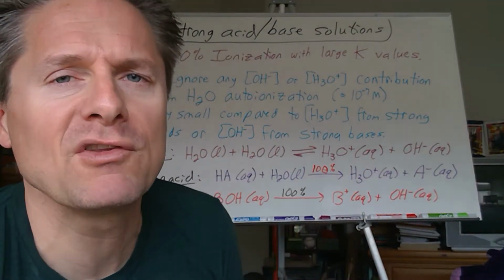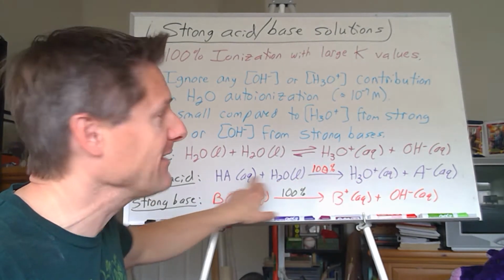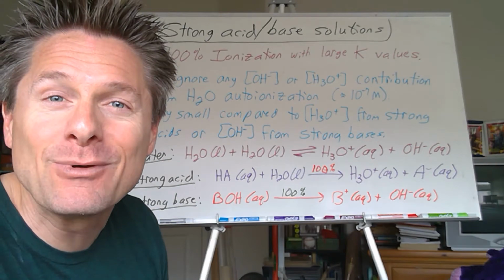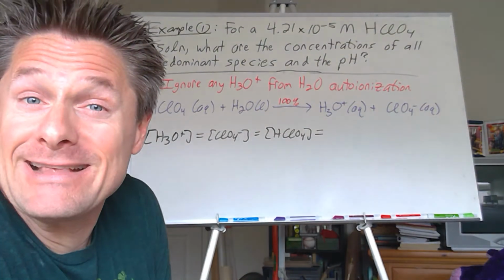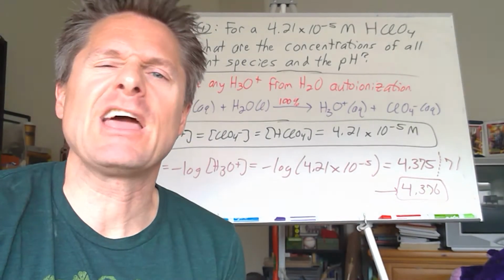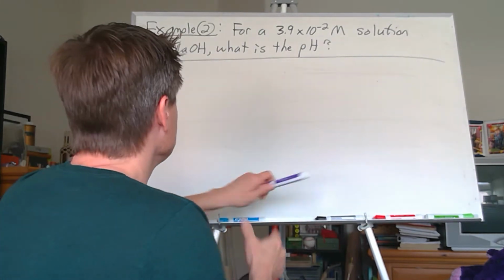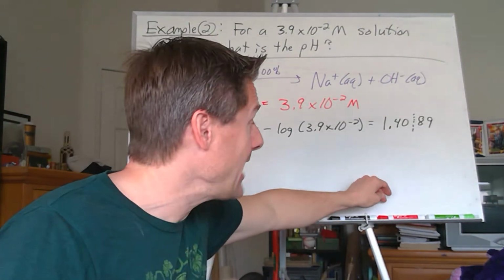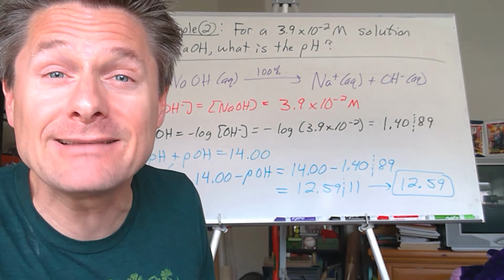Video 6 Strong Acid and Base Problems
This video shows how to determine the pH of strong acid or strong base solutions.